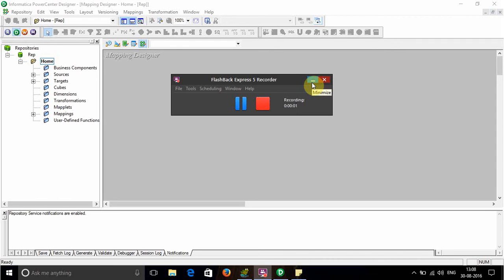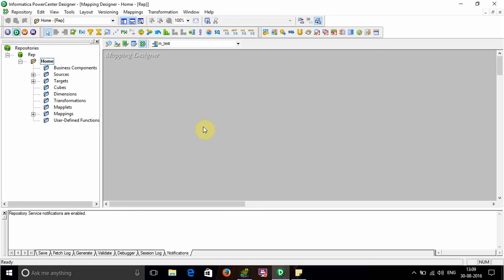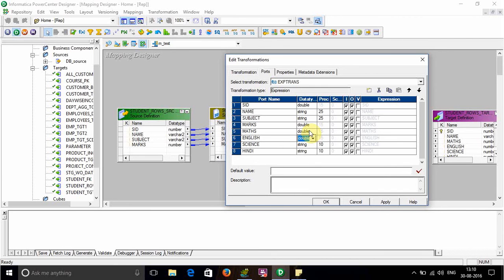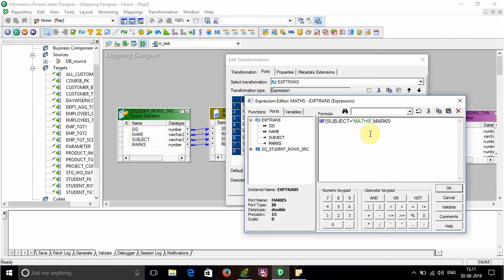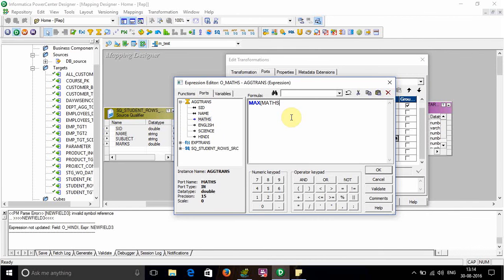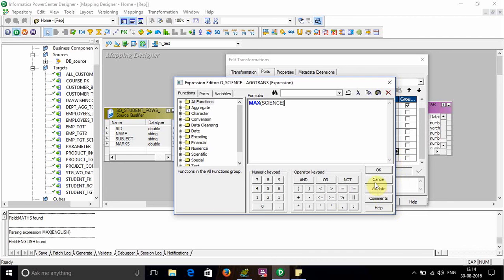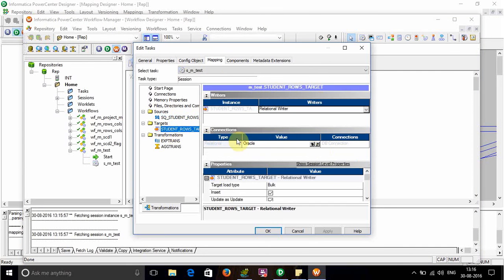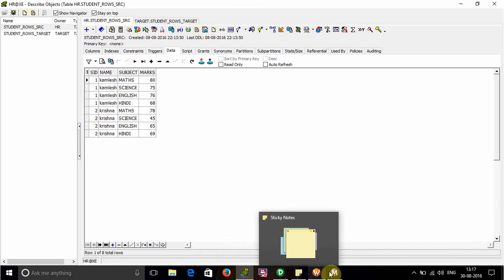Rows to columns using Aggregator and expression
We can use pivot option, if source is realtional but in case flat file we will use expression + Aggregator